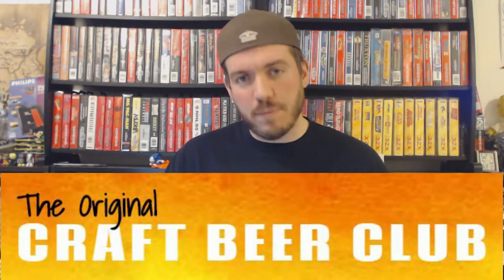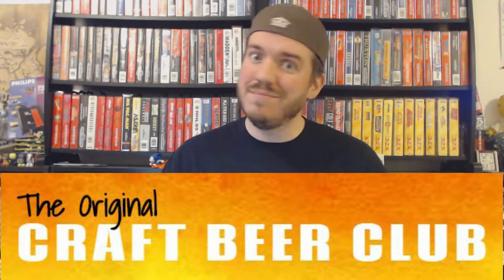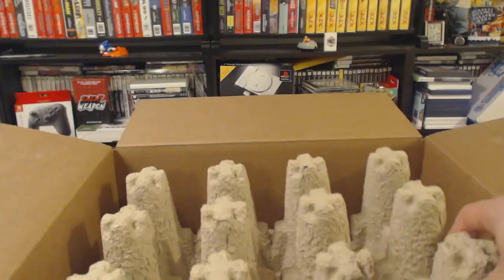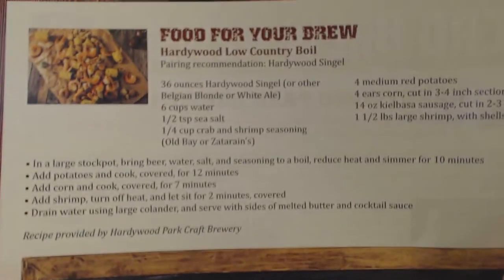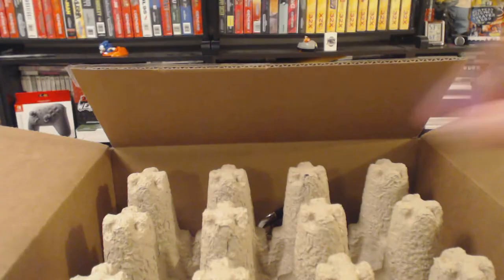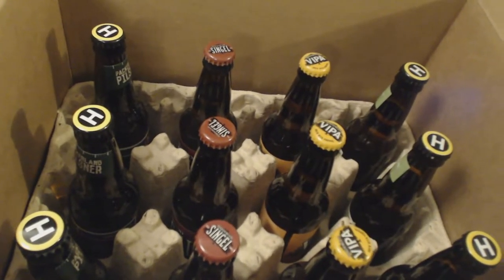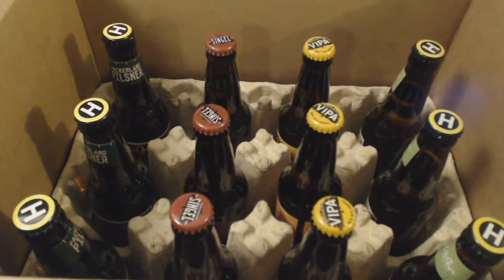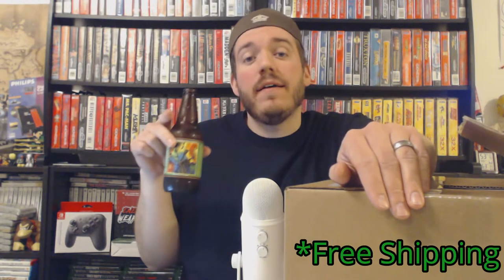Craft Beer Club | Monthly Beer Box Review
This past Christmas, Jim's wife got him a three month subscription to the Craft Beer Club, a monthly beer delivery service.  In today's video, Jim gives his thoughts